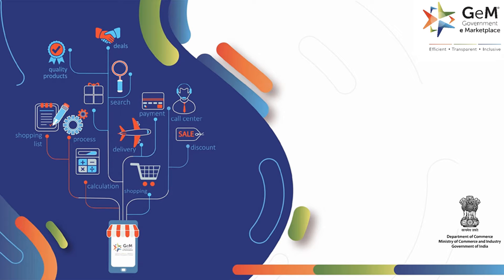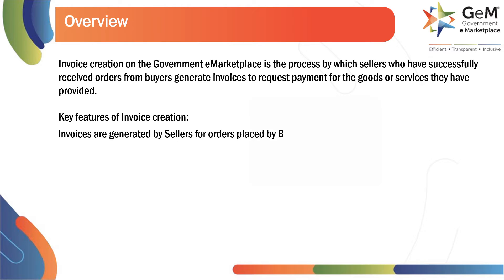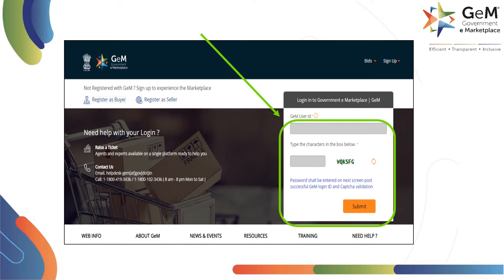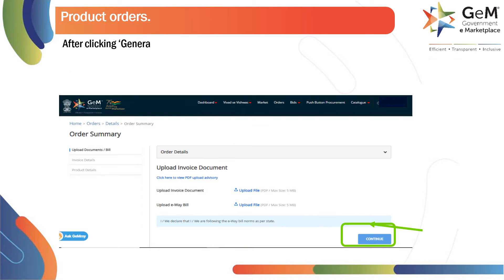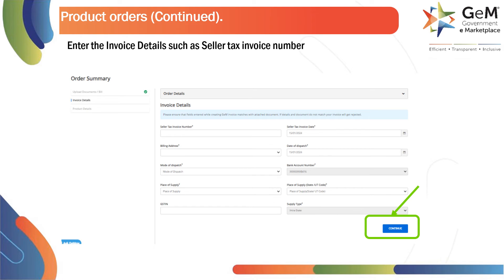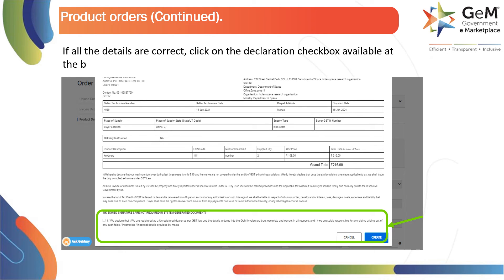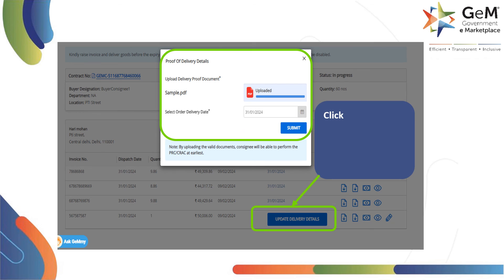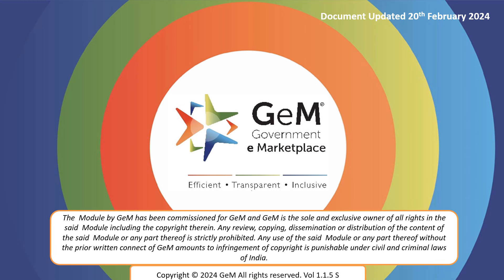Invoice Creation | How to Generate Invoice and Process Order on GeM Portal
Watch this video to learn how to create or generate invoices for successfully received orders from buyers on GeM portal.